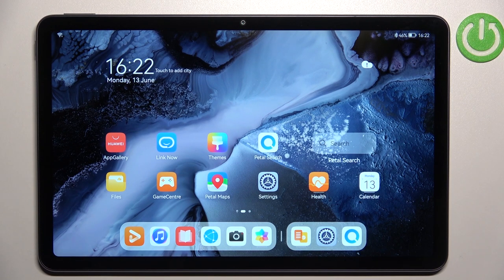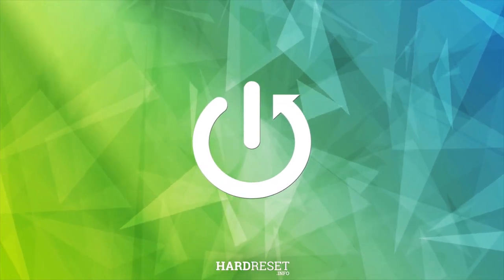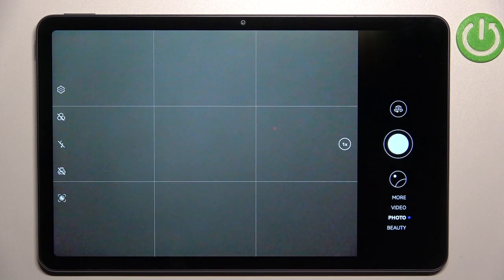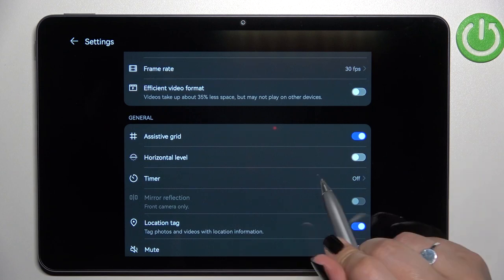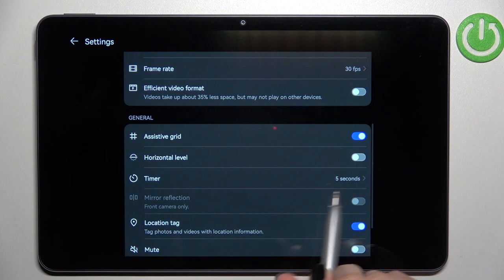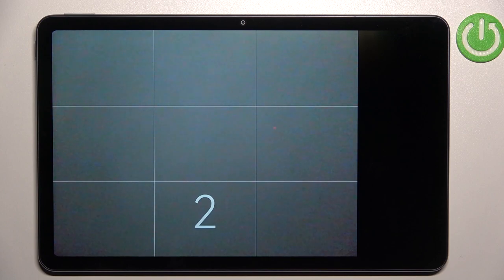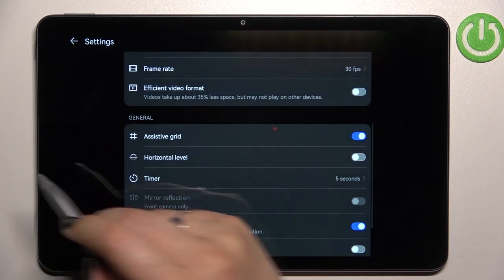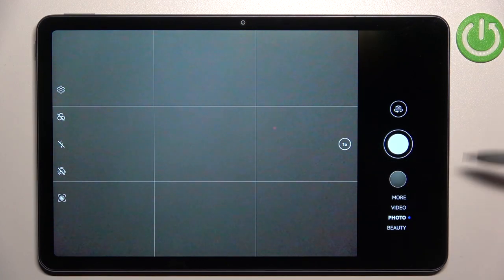How to Set Up Camera Timer in Huawei Matepad 10 4 2022 - Enable Camera Countdown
Today, we are coming to you with short tutorial from which you’ll learn how to Set Up Camera Timer in Huawei Matepad 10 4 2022! If yo are looking for a way to take perfect selfie, then trying Camera Countdown is way to go. Just grab your Huawei and repeat all instructions. Then, after clicking the shutter, photo will be taken after couple of seconds, leaving you extra time to perfect pose. Let’s begin!